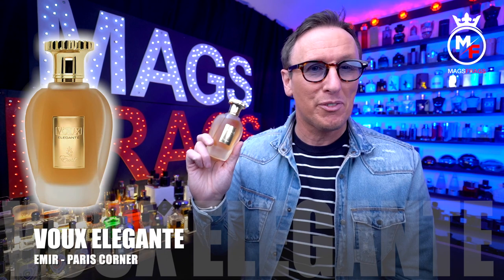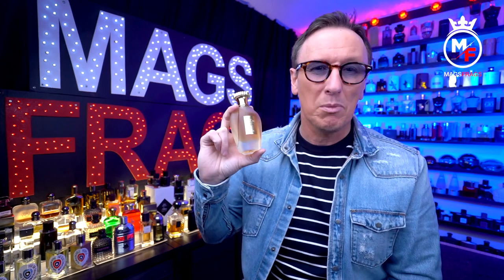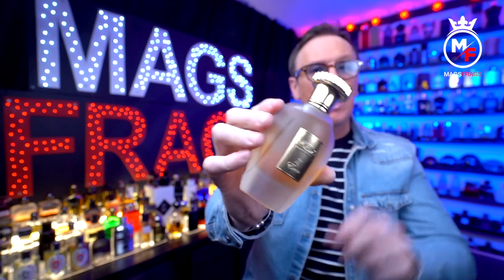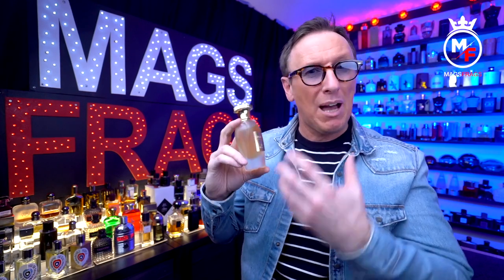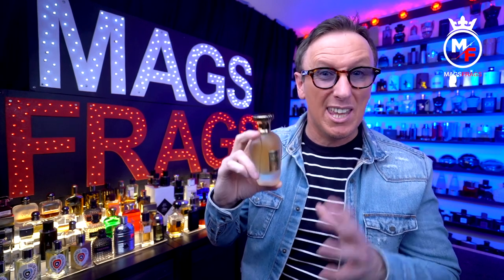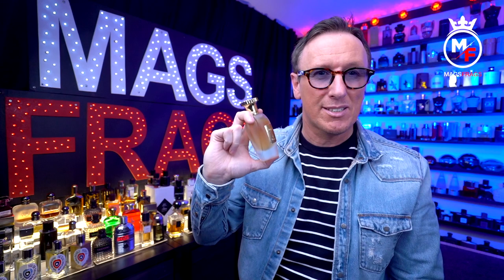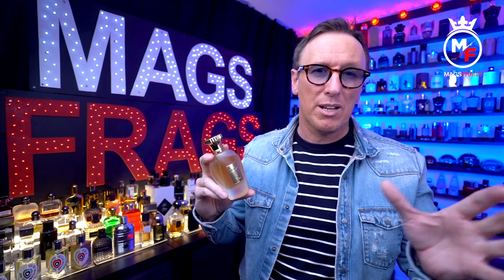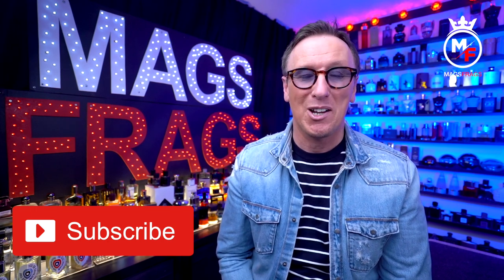VOUX ELEGANTE (PARIS CORNER) XERJOFF NAXOS CLONE FRAGRANCE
In Today's Episode I take a look at Voux Elegante from emir which is part of the Paris Corner brand. It is inspired by Naxos from the house of Xerjoff.